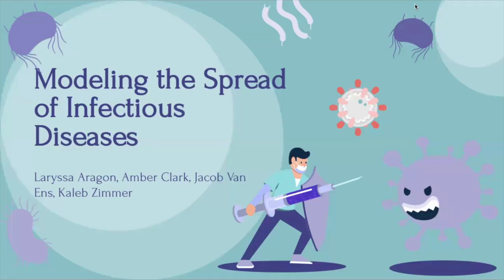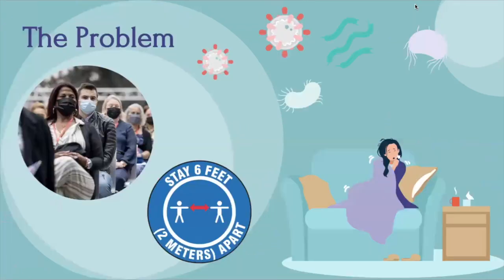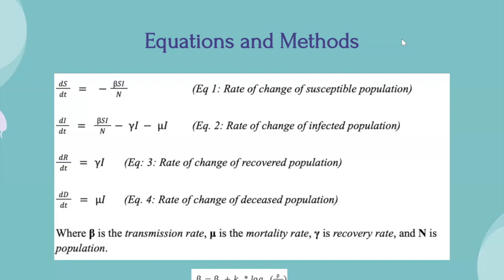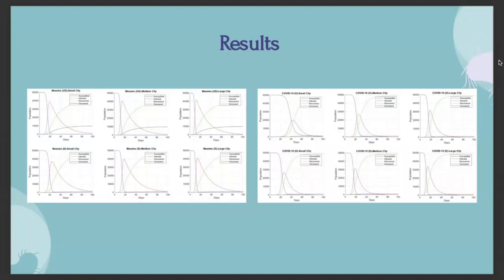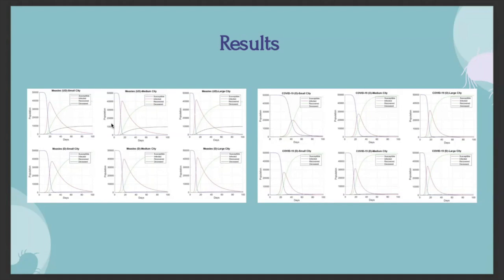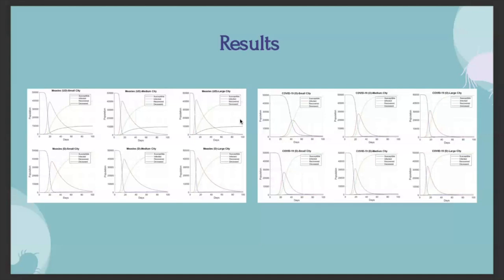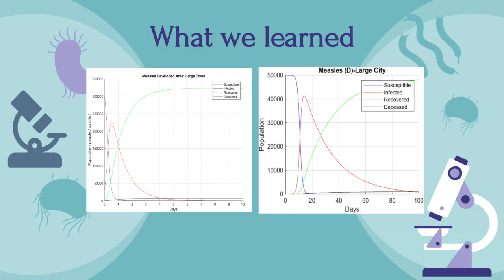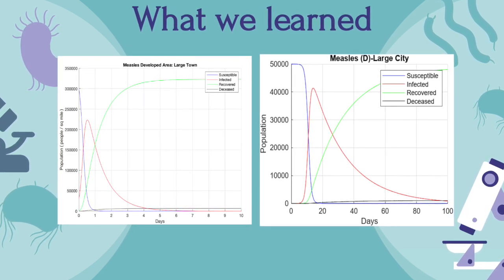CBE 330 Challenge problem - Laryssa Aragon, Amber Clark, Jacob Van Ens, and Kaleb Zimmer